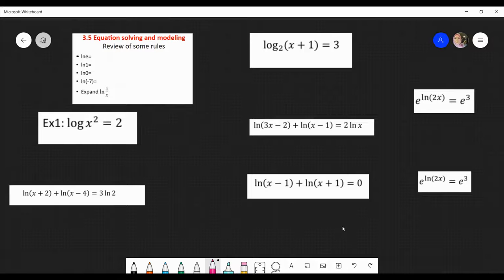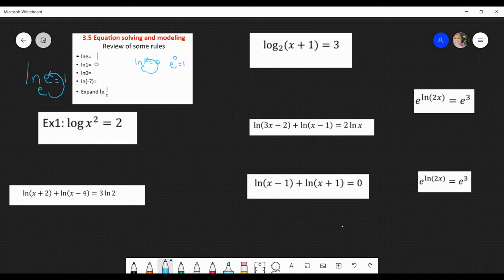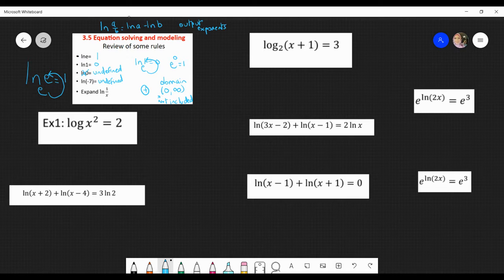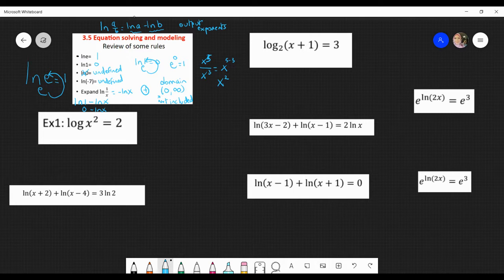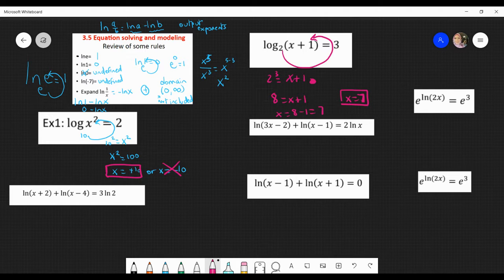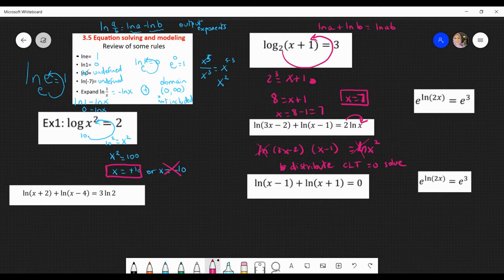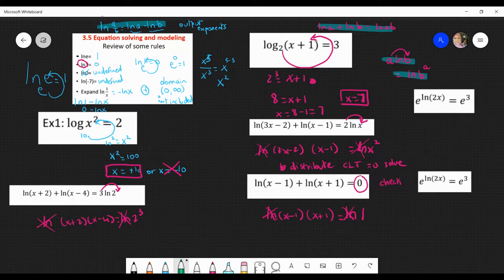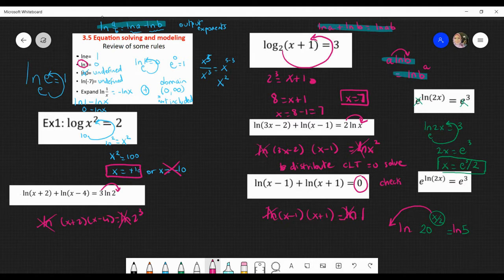3.5 Equation solving and modeling